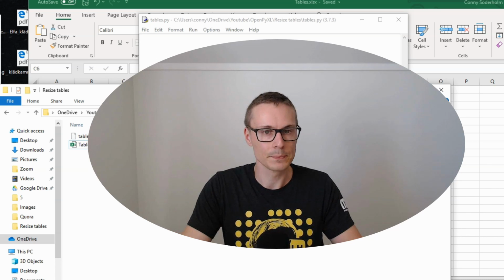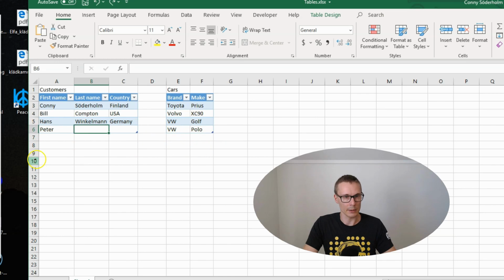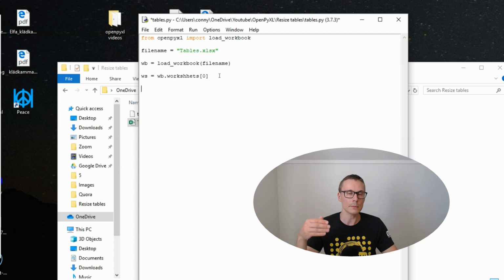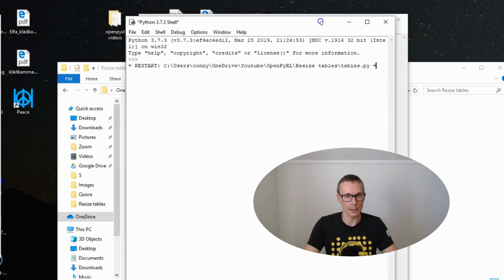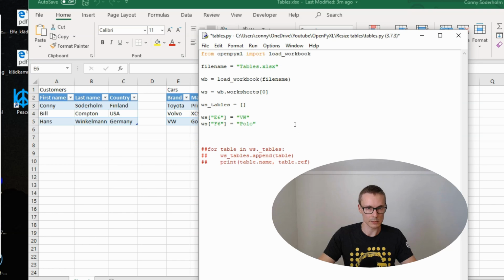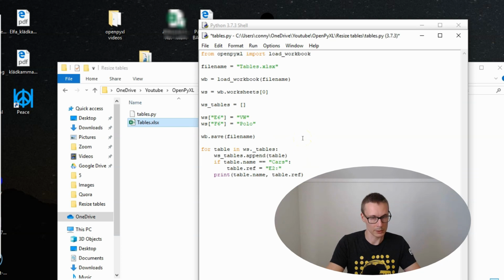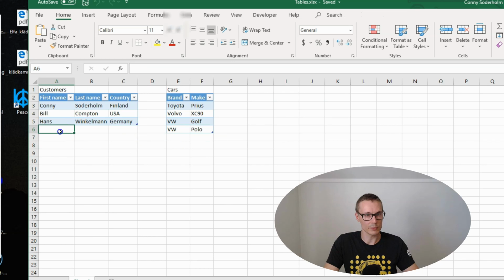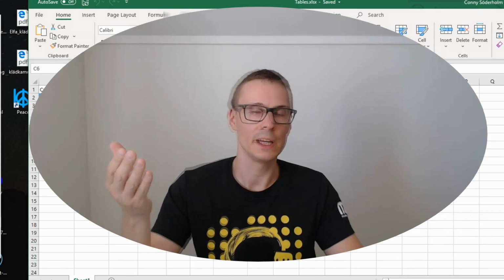How to add data to existing Excel spreadsheet tables with OpenPyXL.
How to find your Excel tables from an existing workbook. How to add new information and extend the table range.

If you want more material, I have made a course on Udemy. For you who are watching this, I am giving away this course for a reduced price!  Use the following link to enroll